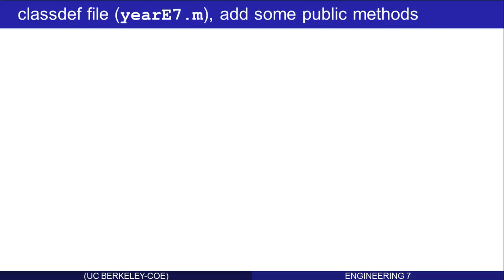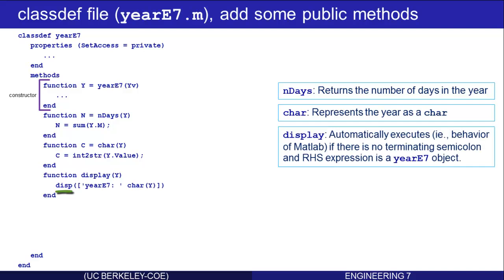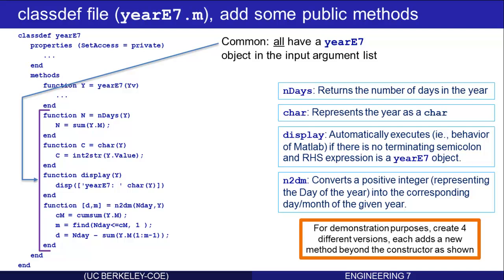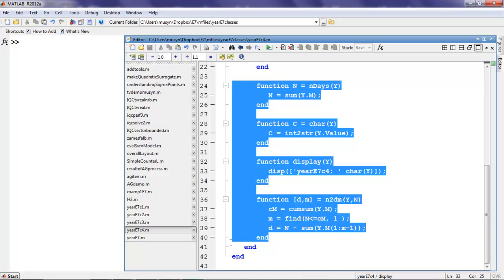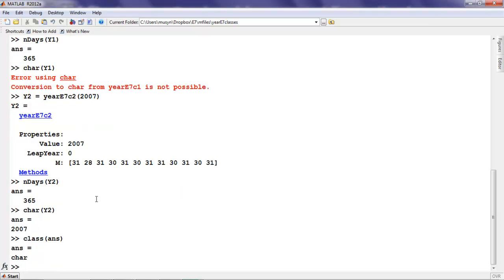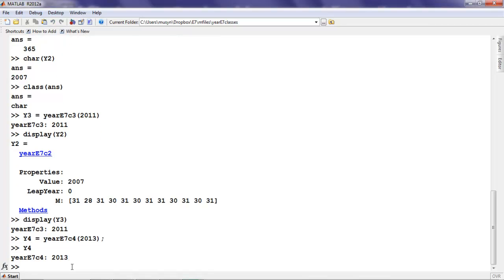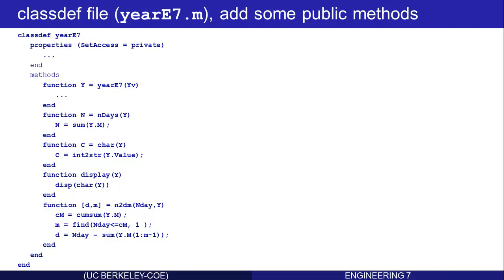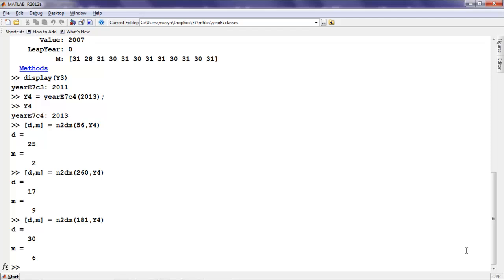Object-Oriented Programming in Matlab: Part 8 (of 14)